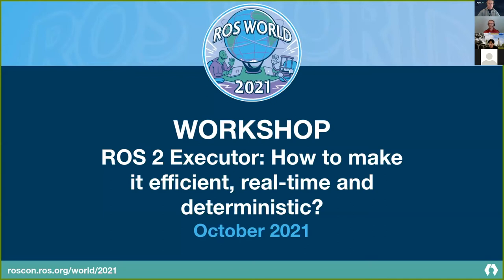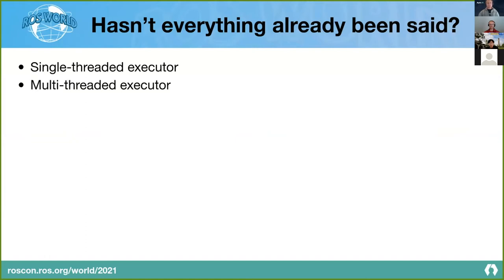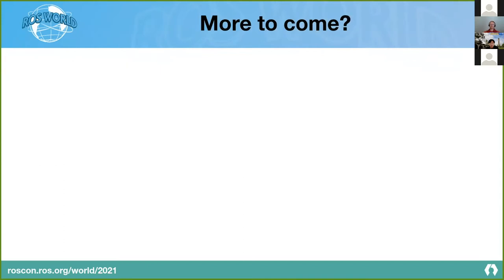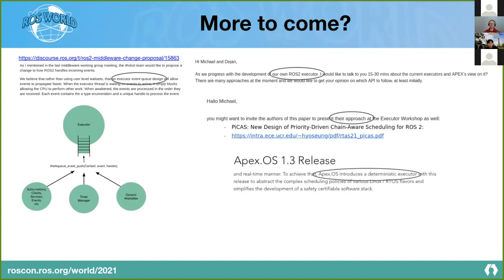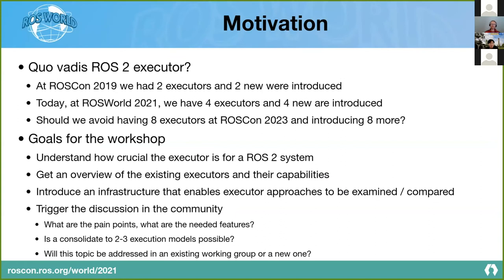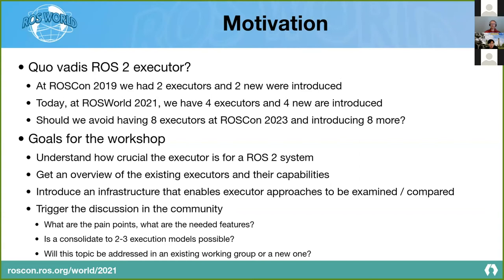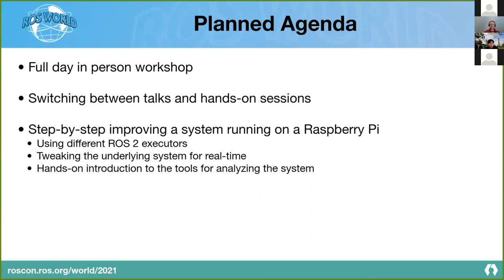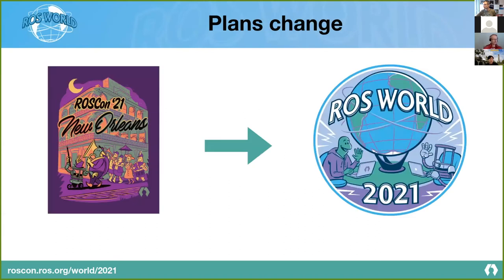ROS World 2021 - Motivation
The power of ROS as a software framework is evident in its application area from feather-weight drones to vacuum cleaners to autonomous driving trucks. While a consolidation with flexible abstraction layers in the area of communication middleware has already been achieved, we are currently seeing a lot of activity when it comes to tweaking the execution of ROS nodes for the individual use cases. In this workshop you will get deep insights into the latest developments in the community dealing with efficiency, real-time and determinism. An open-source reference system will be introduced that enables participants to gain practical experience.